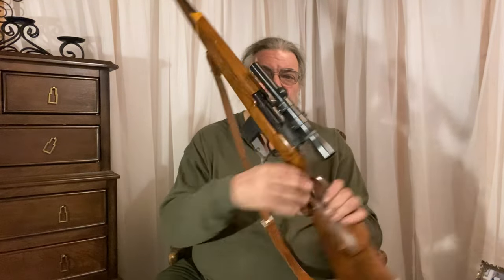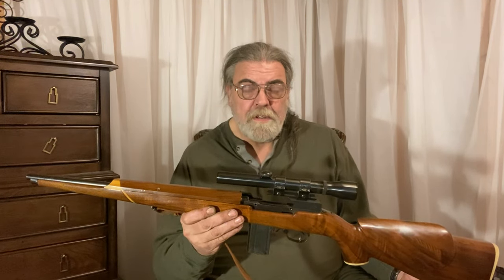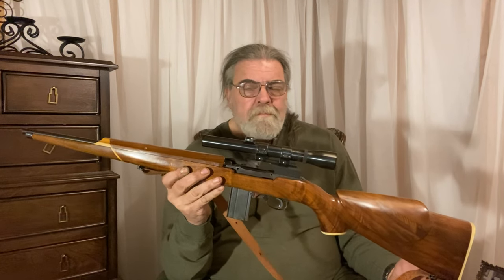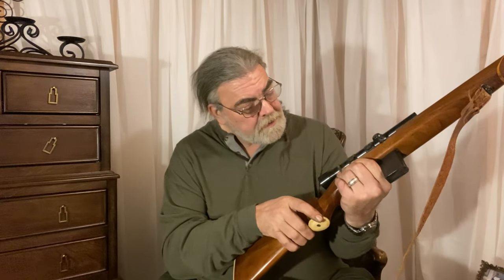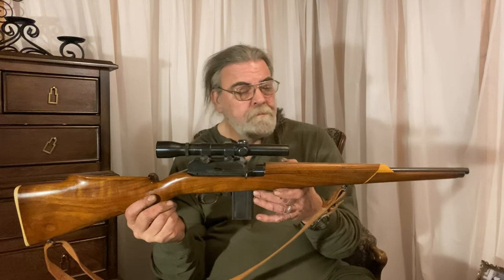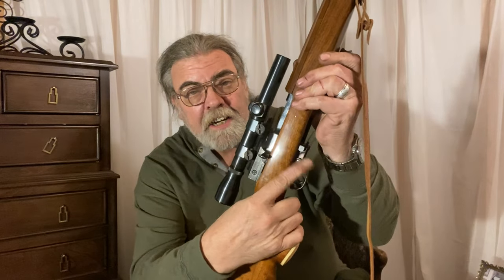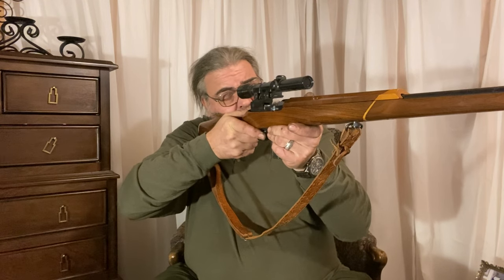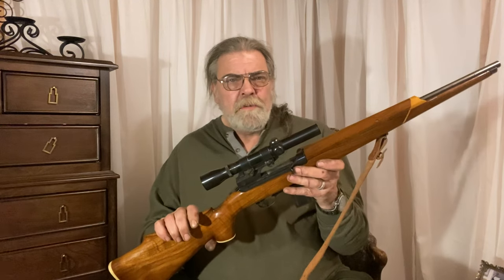Inland M 1 Carbine: Sporterized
The M-1 Carbine was introduced in MM2 as a Personal Defense Weapon, but became quite popular with the troops and we mad a LOT of them. Post-war they were cheap and easy to get, and some were sporterized. This is one of those, and it's a beautiful little rifle.